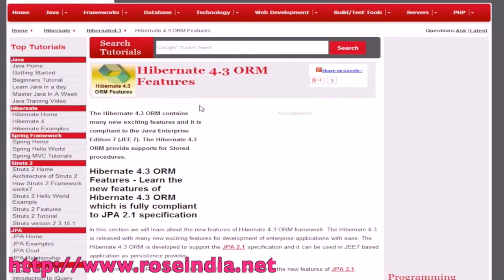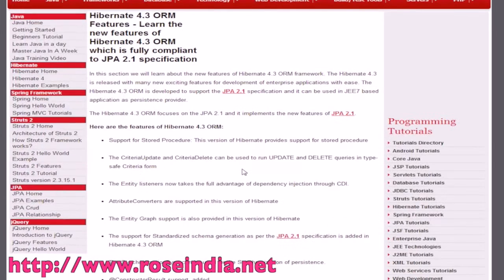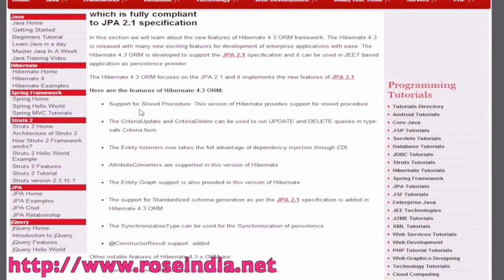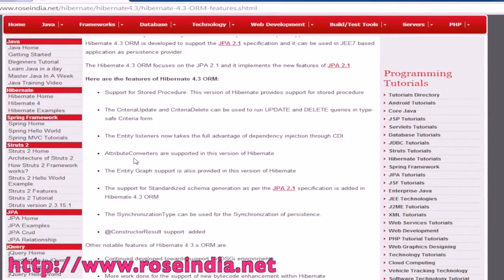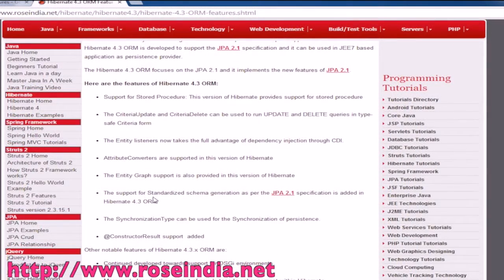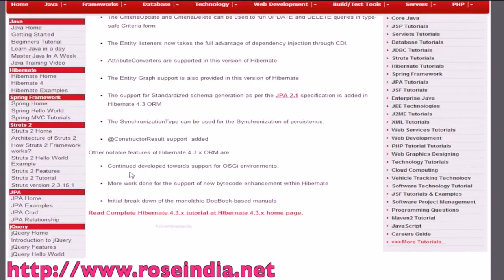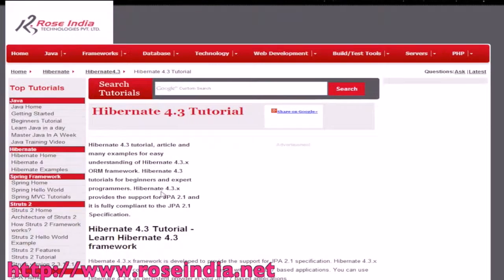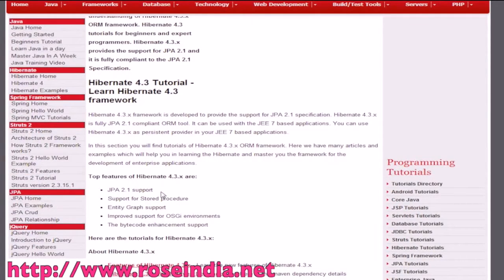Hibernate Tutorial: Features of Hibernate 4.3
In this video tutorial we are explaining the features of Hibernate 4.3. Check Hibernate tutorials at: